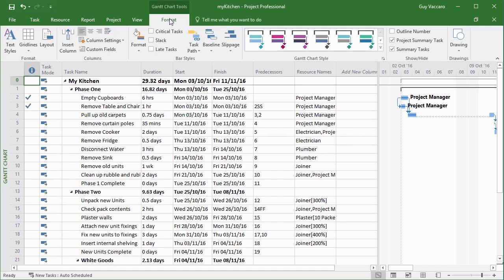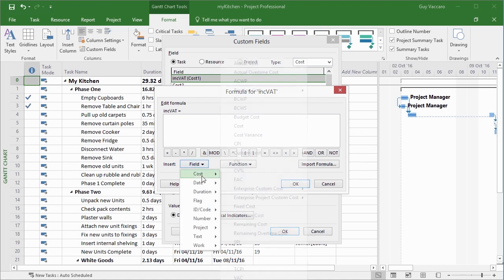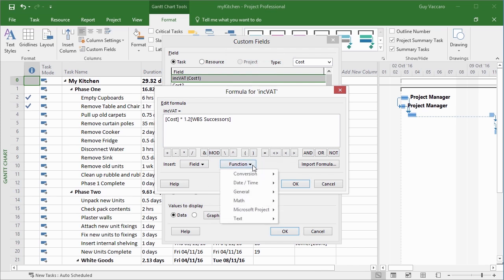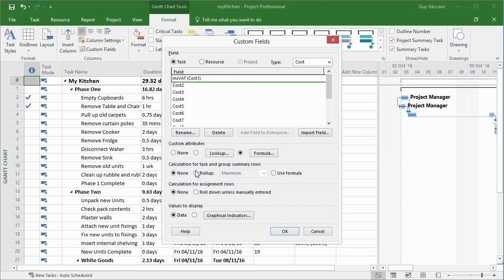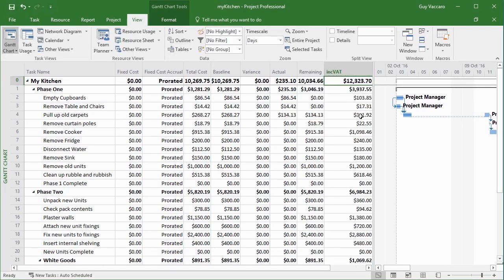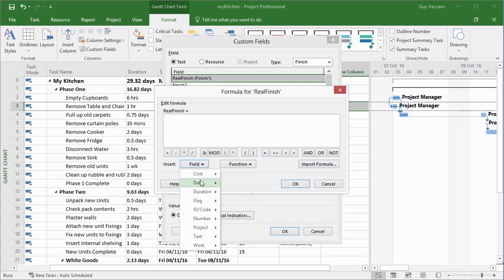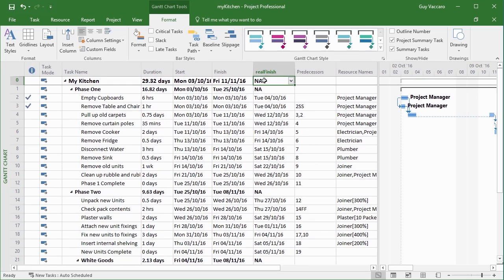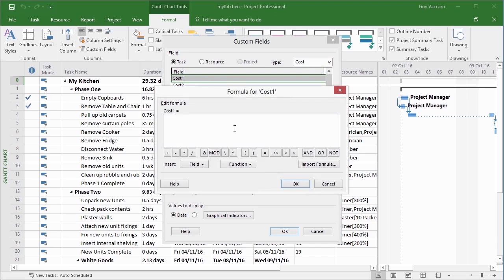71 Custom Fields Formulas